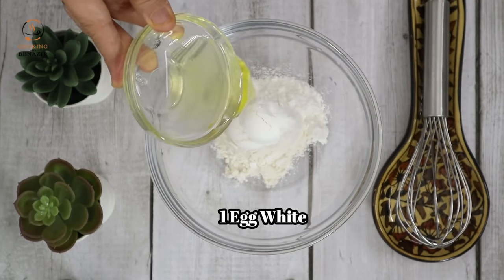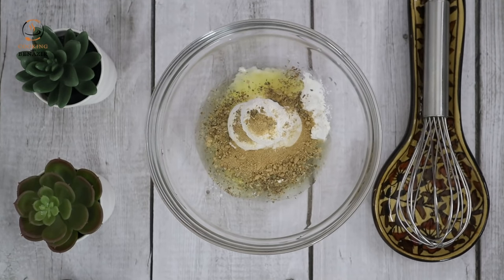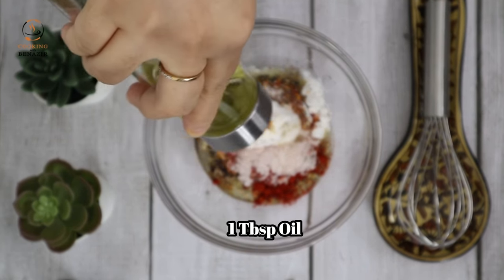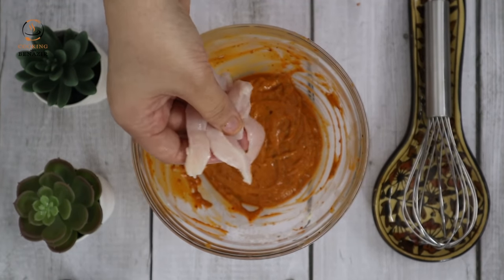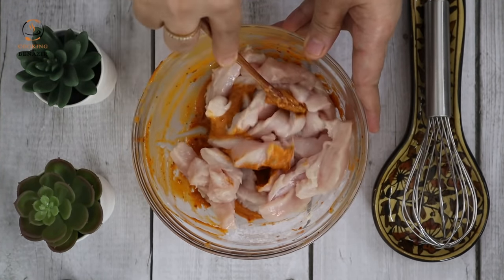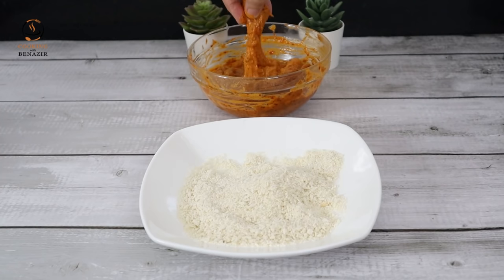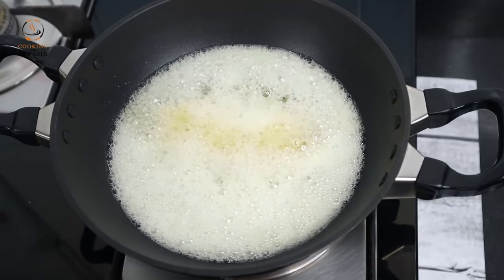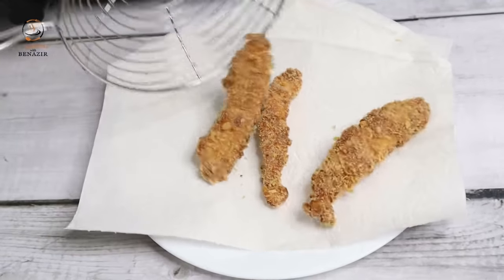Chicken Fingers Recipe Restaurant style | Ramadan Recipes | by Cooking with Benazir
Chicken Fingers Recipe Restaurant style
All the kitchen items that I use are available here. Please click the link to know more.
Dry Fruit chopper.
Bergner kadai
The Silicon Spatula that I use.